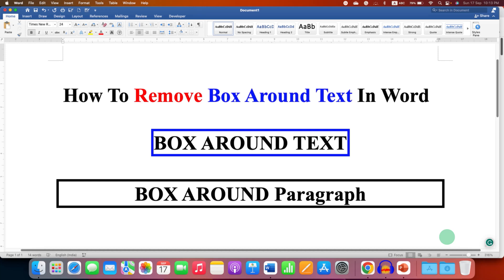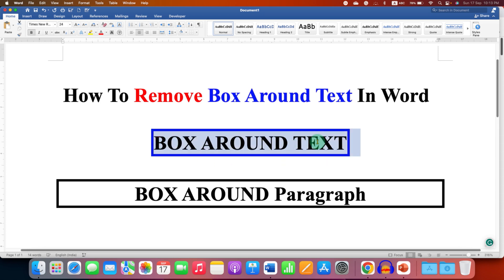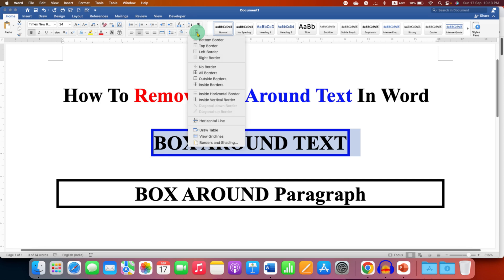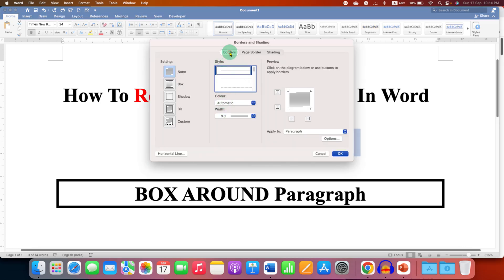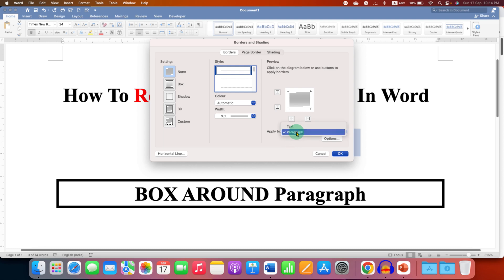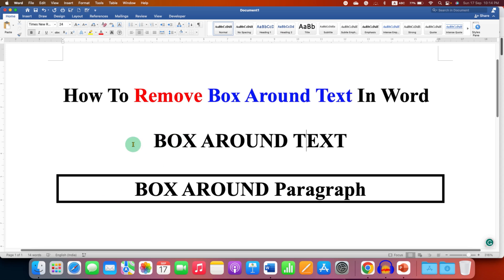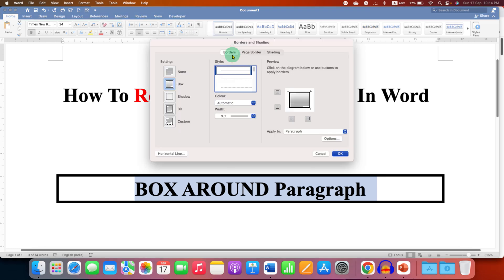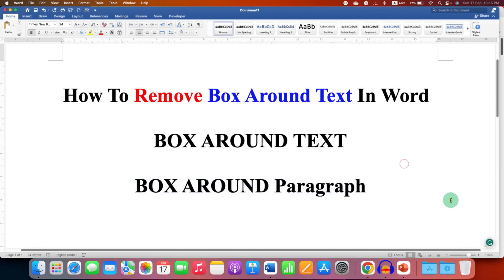How To Remove Box Around Text In Word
In this Microsoft Word Video Learn How To Remove Box Around Text In Word document in Microsoft Word. There are two types of boxes: the box around text and the box around paragraph. To remove or delete the boxes around text and paragraph under the borders and shading go to the Border tab and select the option NONE, next to APPLY to select text or paragraph, and click OK to remove the border.
0:00 Whats in Video
0:11 Remove Box Around Text
0:41 Delete Box Around Paragraph